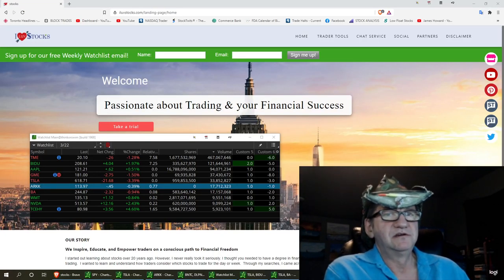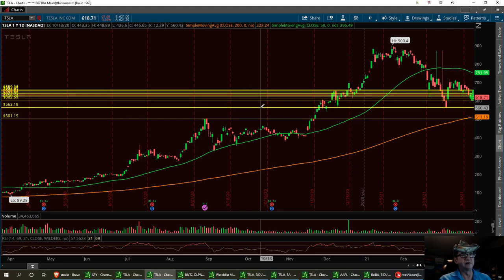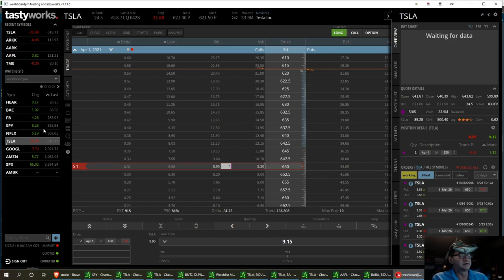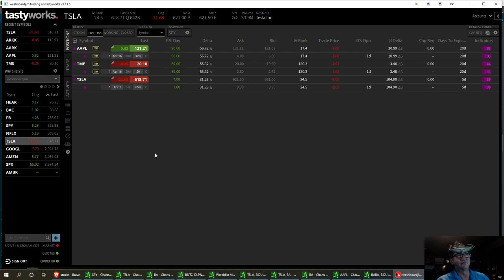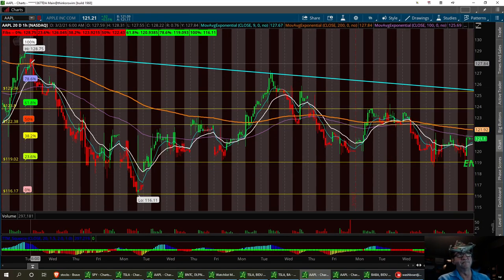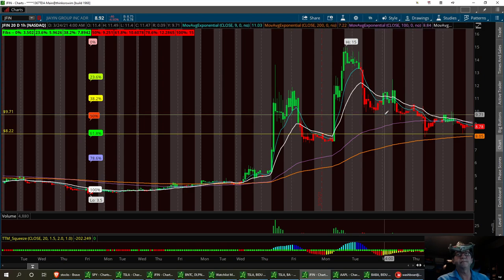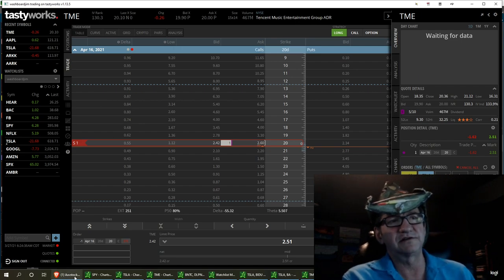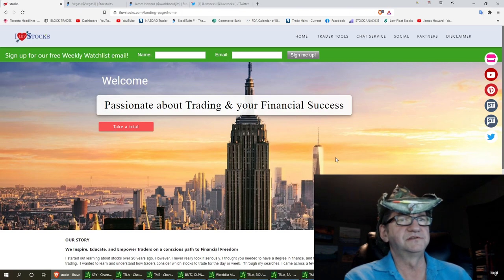Part #5,,, looking to take one of these trades today, Play off a Watch-list, TSLA BIDU BA AAPL JFIN